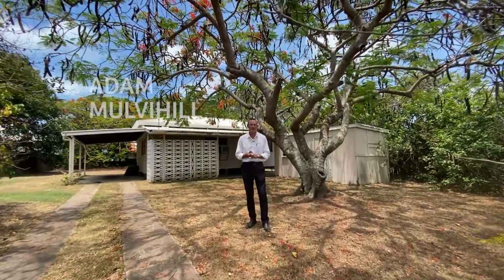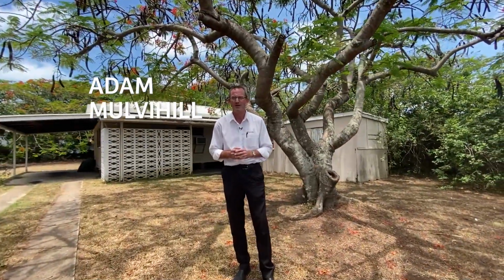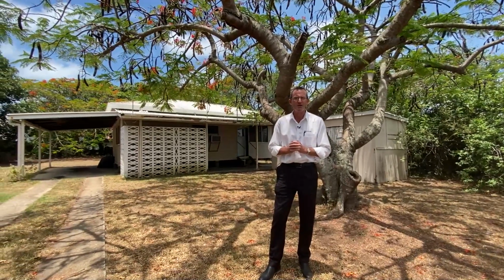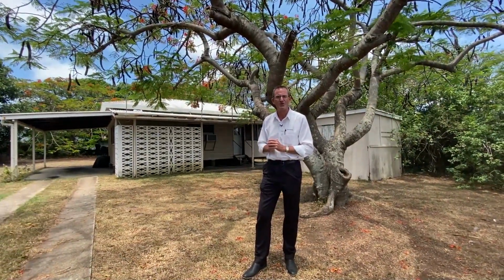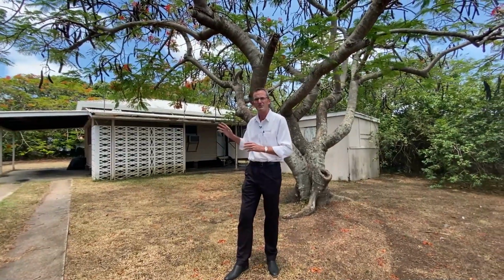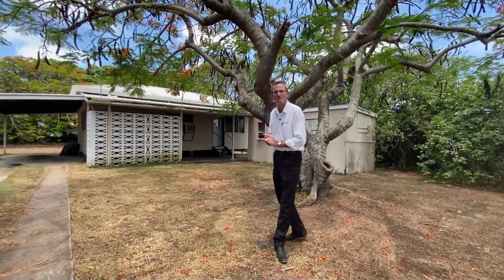220 Long st, Pialba QLD 4655